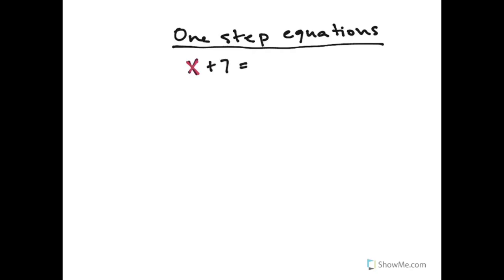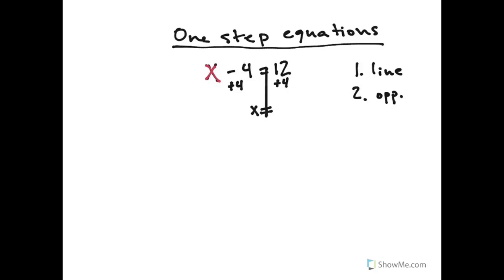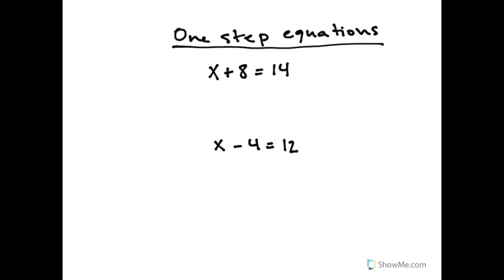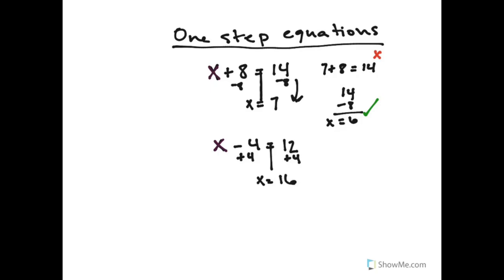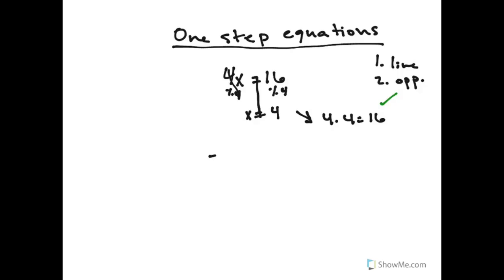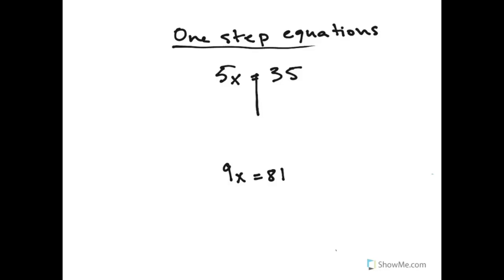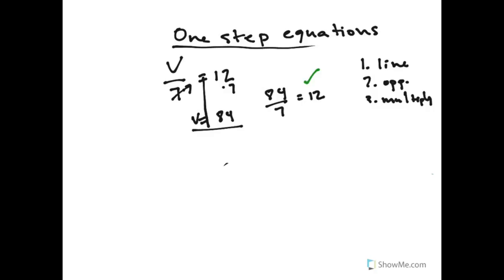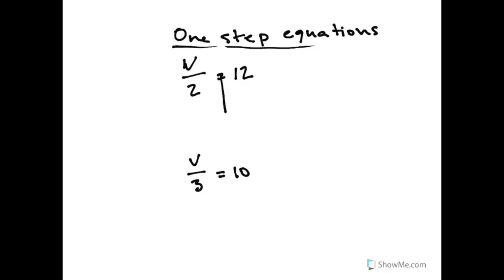One Step Equations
Need help solving one-step equations? In this video, I'll walk you through how to solve one-step equations using simple, step-by-step explanations that are easy to follow. Whether you're just learning algebra or reviewing for a quiz or test, this lesson will help you build confidence and master the basics.

In this video, you'll learn:
• How to solve one-step addition and subtraction equations
• How to solve one-step multiplication and division equations
• Common mistakes to avoid
• Practice examples explained step by step

📚 Looking for one-on-one tutoring?
Calvin's Tutoring Services offers personalized math tutoring for students of all ages.